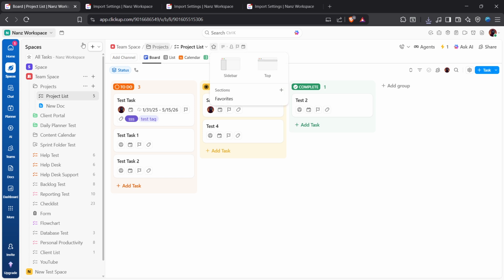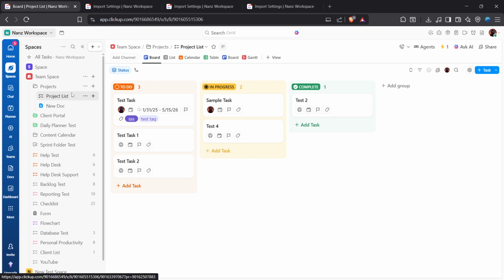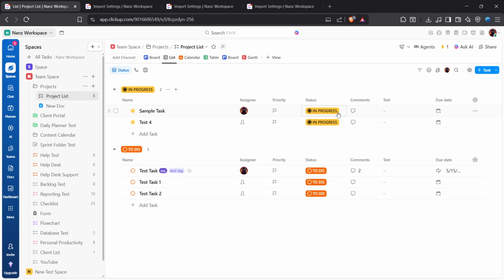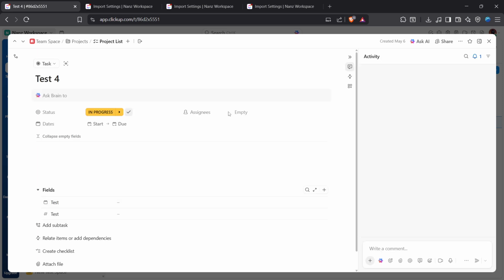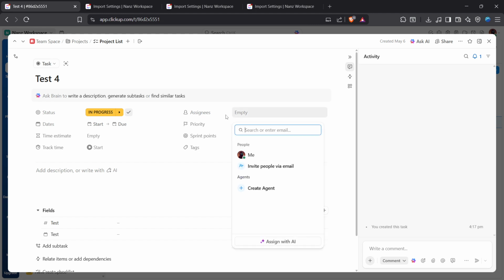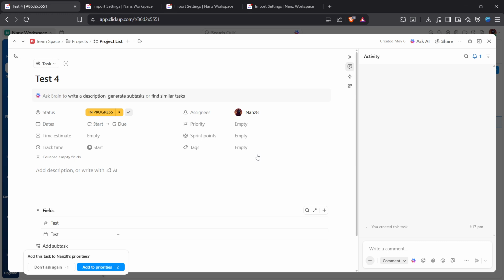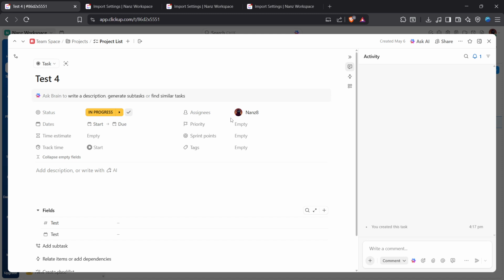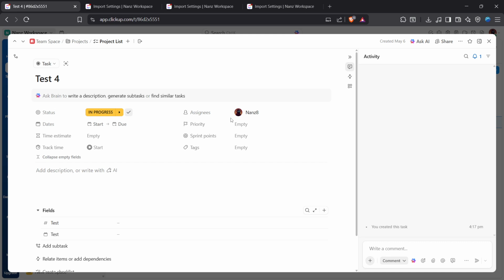How to add assignees ClickUp (Step By Step 2026)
How to add assignees ClickUp